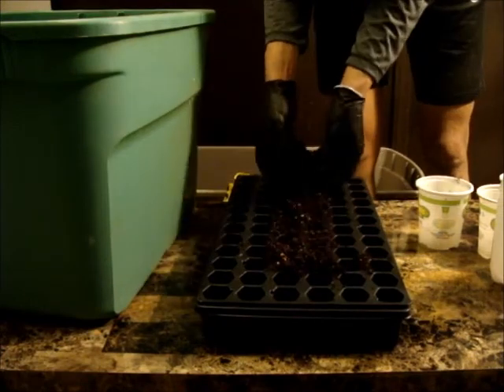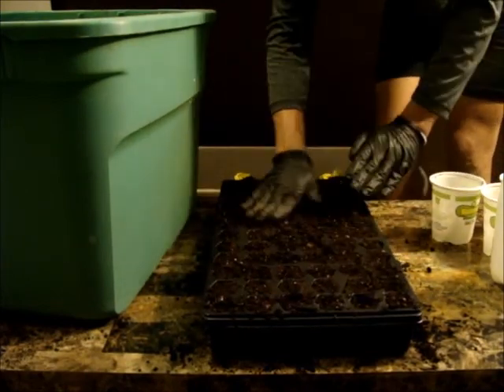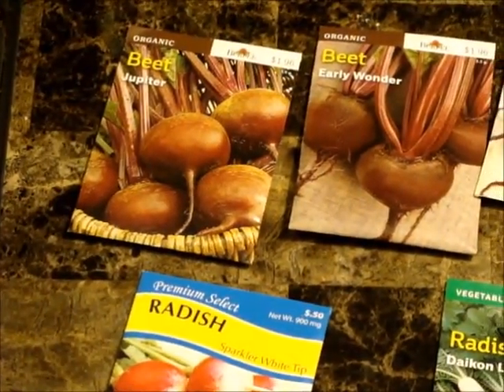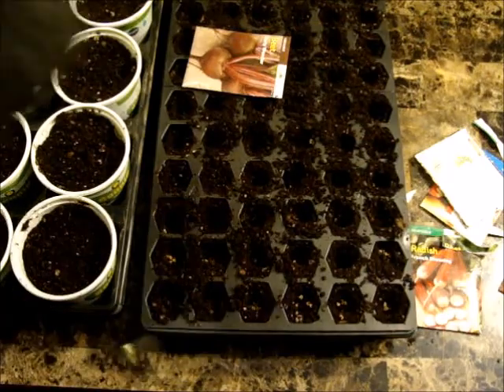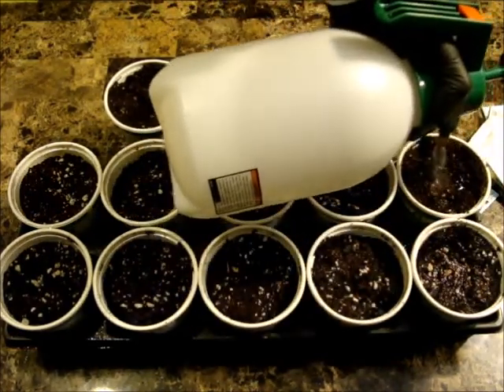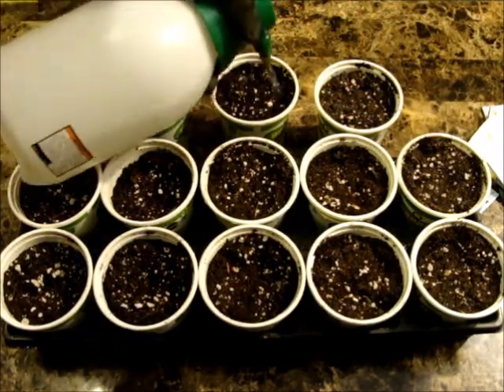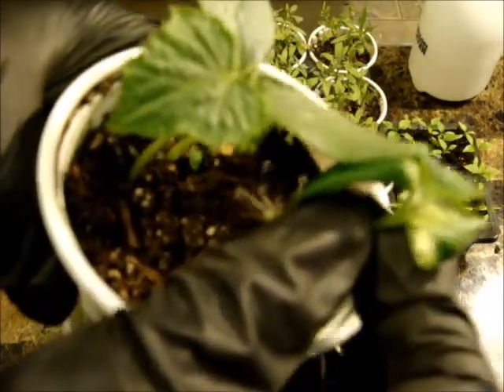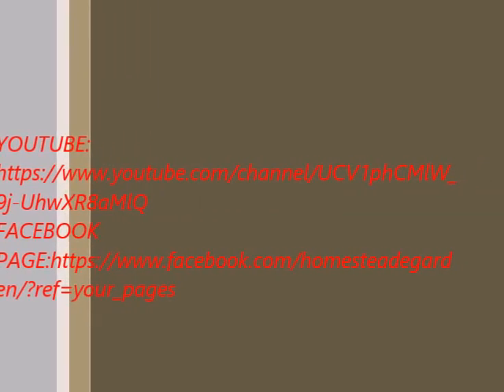SEEDLINGS and care required